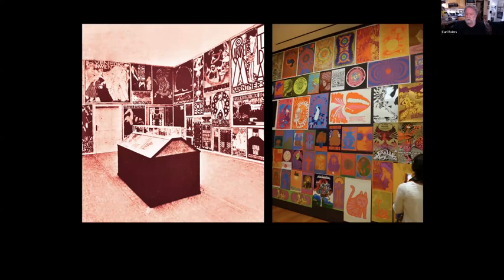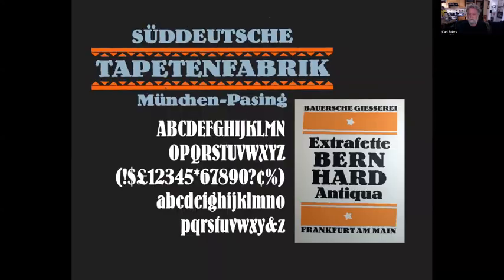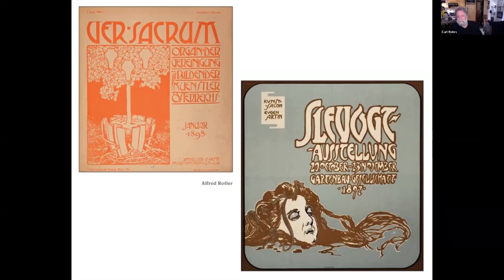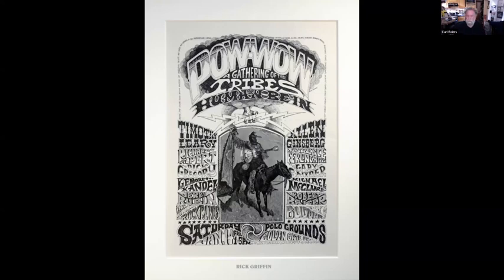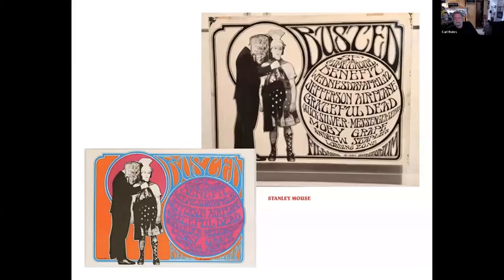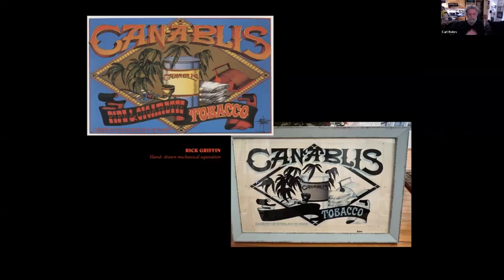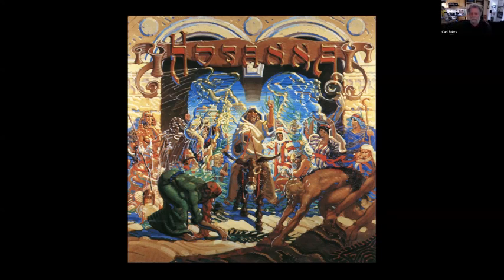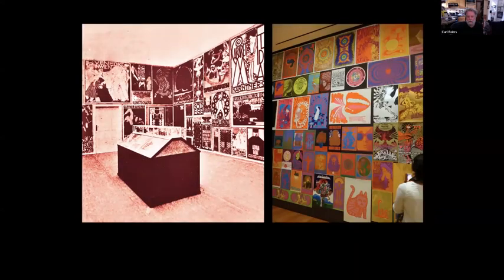Psychedelia from the 19th Century to the 1960's & Beyond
An Illustrated Zoom Presentation by Carl Rohrs.
Poster design & visionary lettering from Belle Époch Paris to Victorian London to Secessionist Vienna to Das Plakat Berlin to
Arts & Crafts-era Isle of Man to 1960s San Francisco. Each design movement & its artists were influenced by what had come before, but each blazed a new trail of imagery evoking dreams, with detailed lettering that wanted to communicate more than just words.